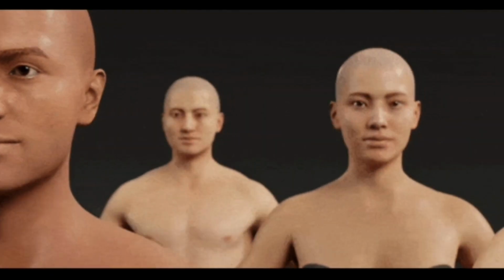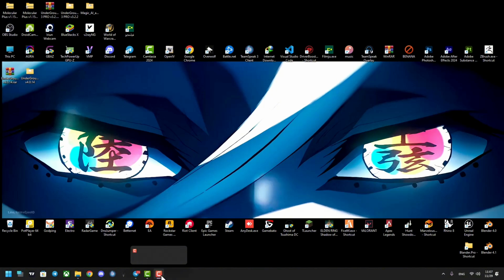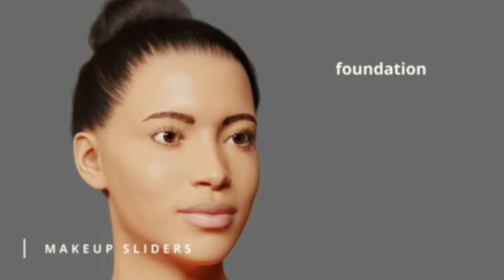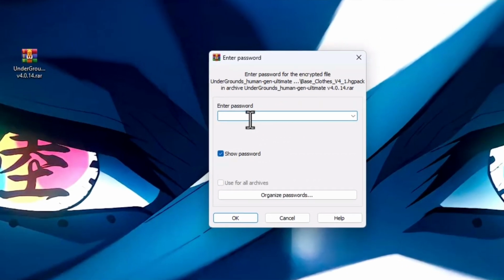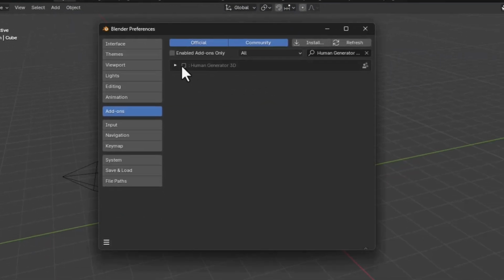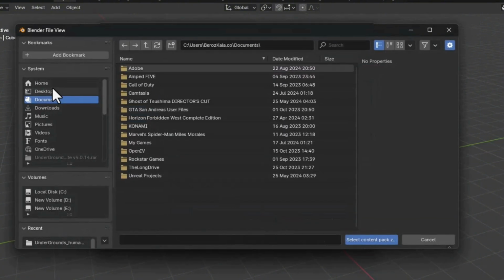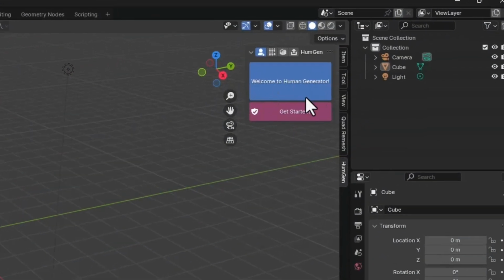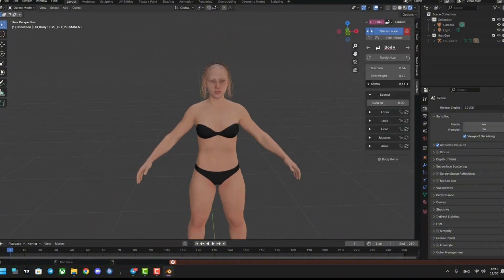Create Your First Realistic Human in Blender – Quick and Easy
Unleash the full potential of Blender with the Human Generator Addon! Whether you're a beginner or a pro, this tool will revolutionize the way you create realistic human models in no time. In this video, I’ll show you everything you need to know about installing, using, and maximizing the power of Human Generator to create stunning and lifelike characters.

How to install and set up the Human Generator addon.

Tips and tricks for creating realistic human models effortlessly.

Features like clothing, poses, and facial adjustments.

Real-world examples to inspire your next project.

Don’t miss this guide if you want to level up your Blender workflow and amaze your audience with incredible results.

Why Human Generator?

Creating humans in Blender has never been this easy or efficient. With user-friendly features and professional results, Human Generator saves hours of manual modeling and lets you focus on your creative vision.

Want it for free? Download the addon from my Telegram channel or get the official version directly from the creators’ website to support them.